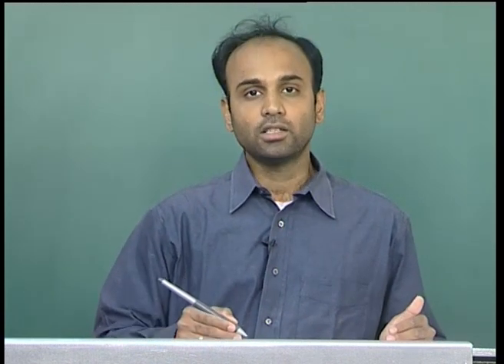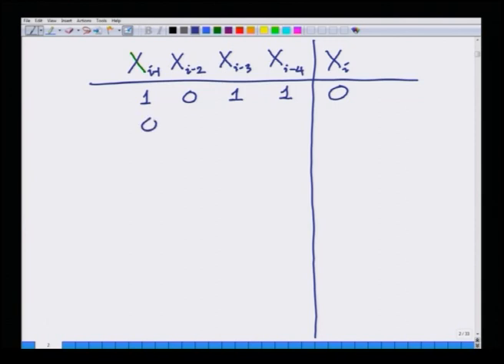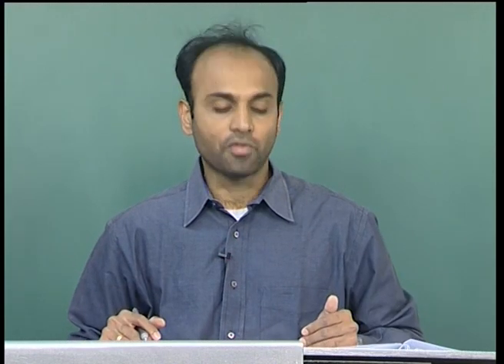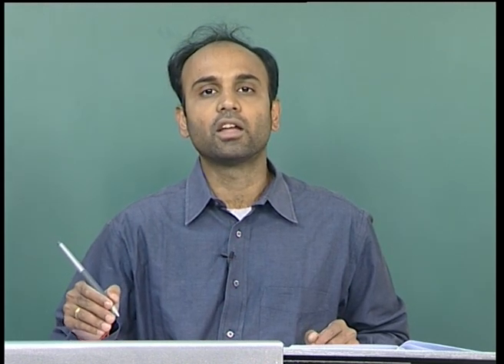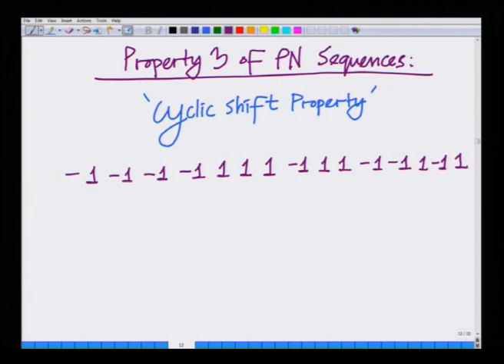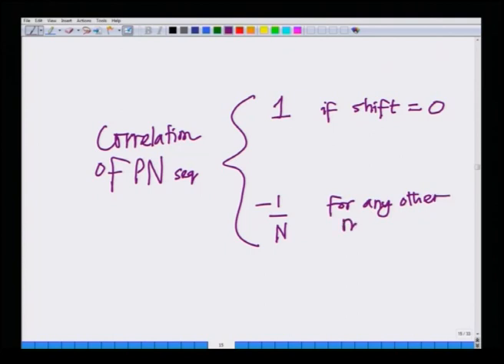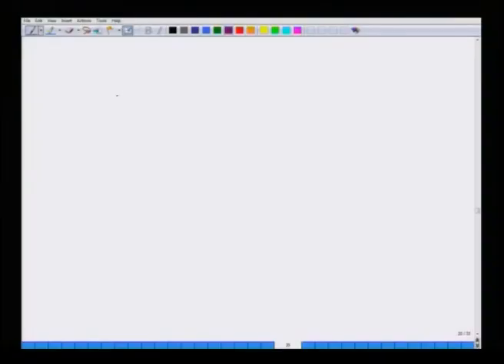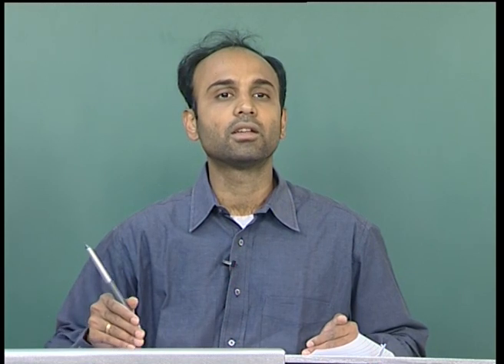Mod-01 Lec-14 Generation and Properties of PN Sequences